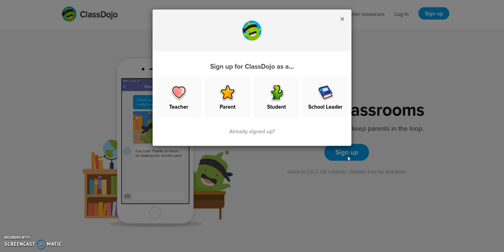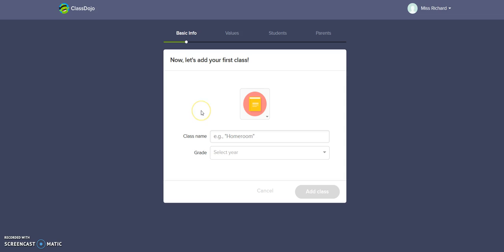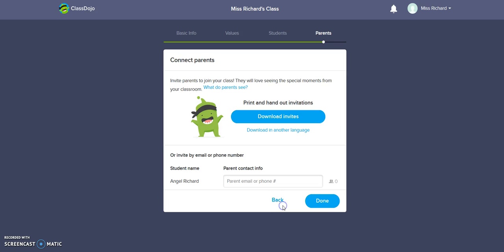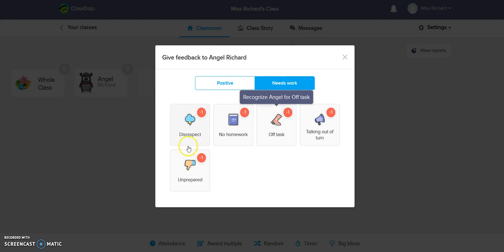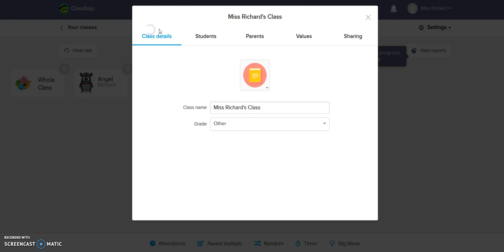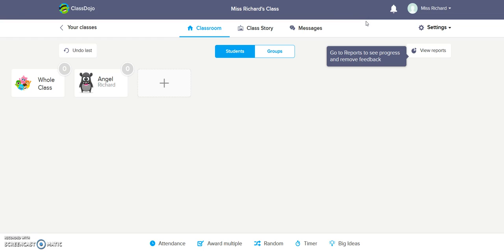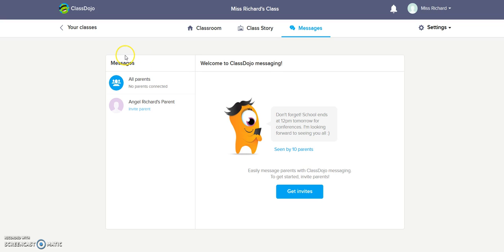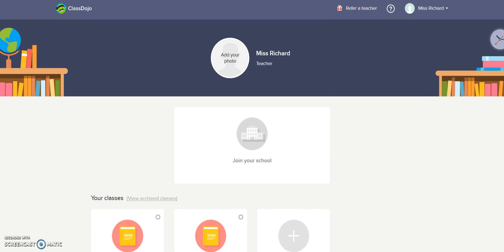How to Use Classdojo